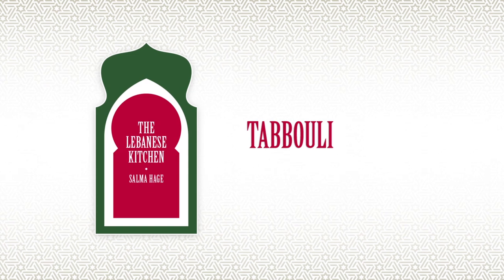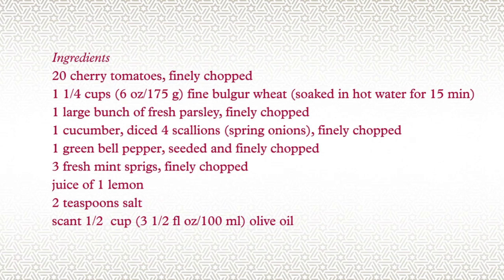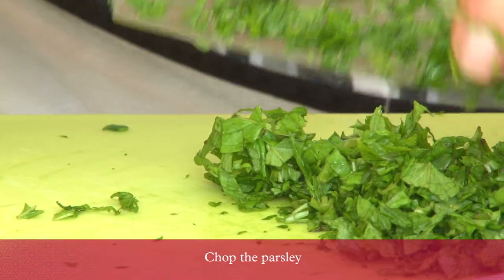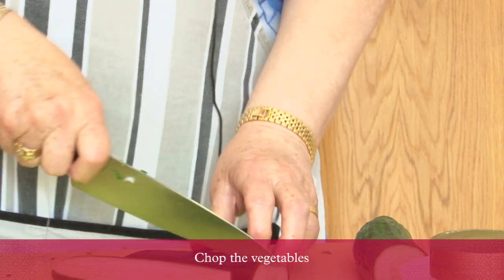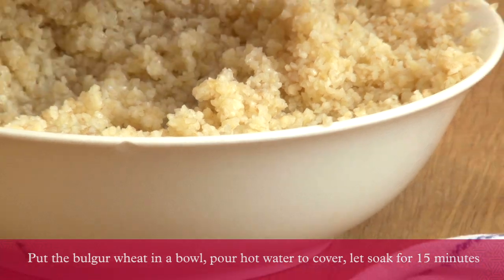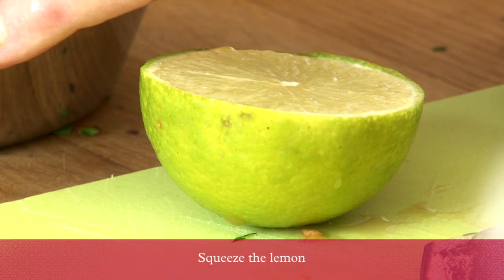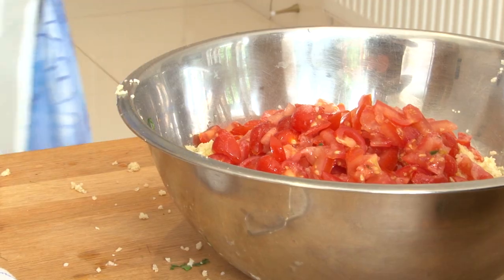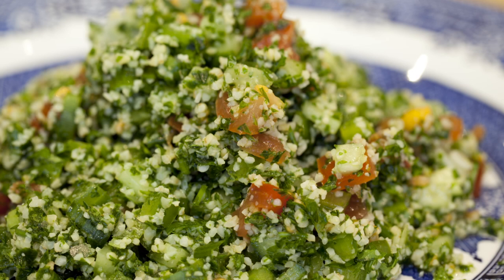Tabbouli recipe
Salma Hage is a Lebanese home cook who moved to London from Northern Lebanon in 1967. In her book, The Lebanese Kitchen, she presents a comprehensive list of her own recipes for family favourites along with classic dishes handed from generation to generation.